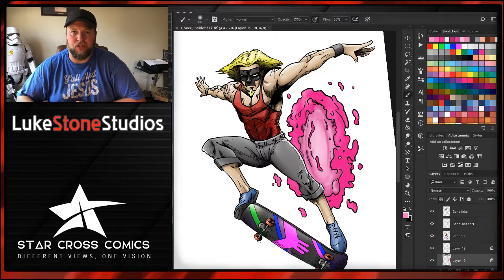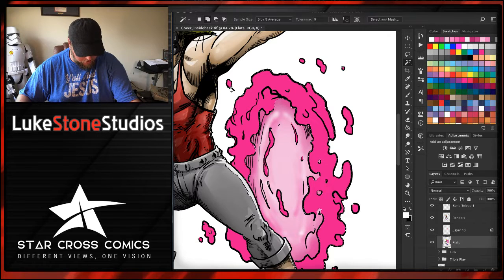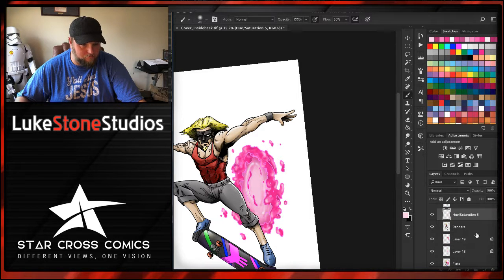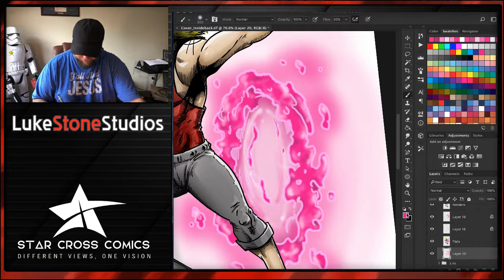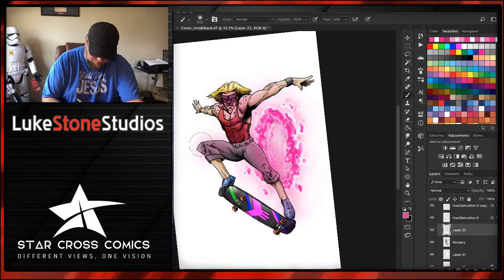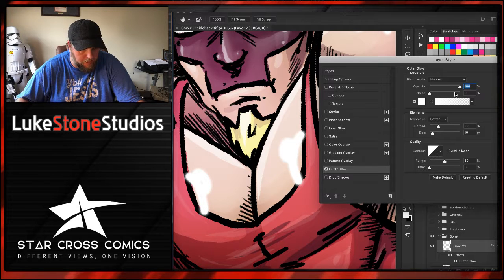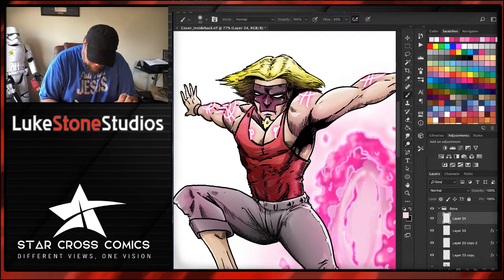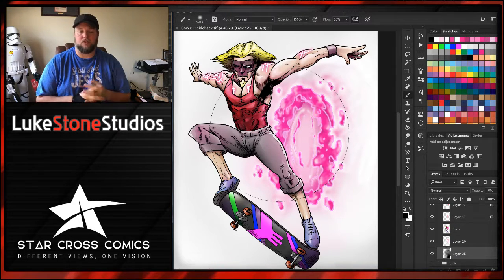The Comics Project: Coloring - The Glowy Bits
In this coloring tutorial, I show some possibilities for making things glow and have some shine in your comics.